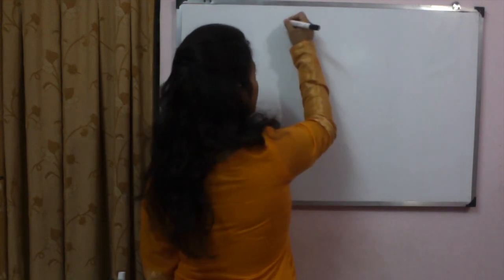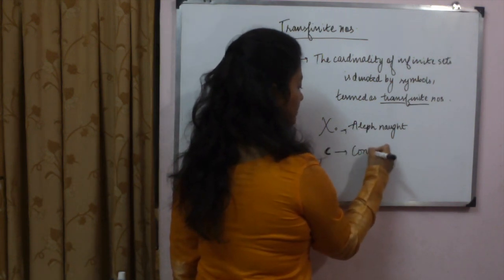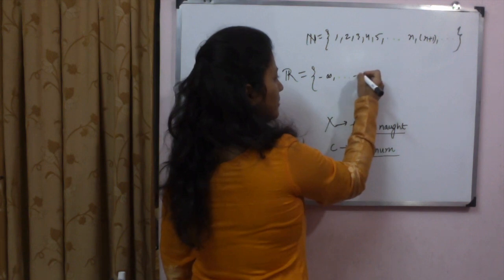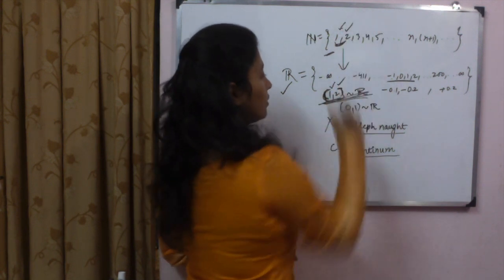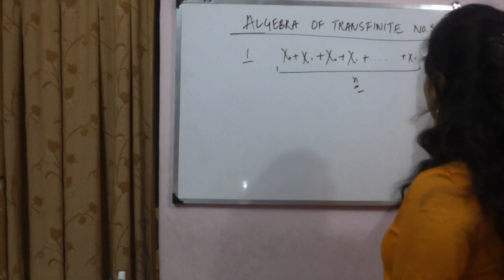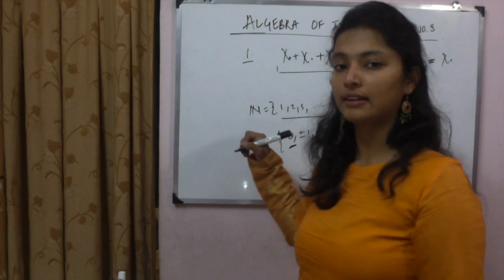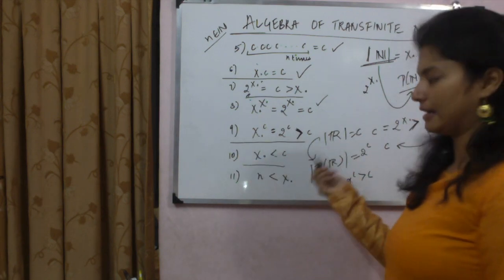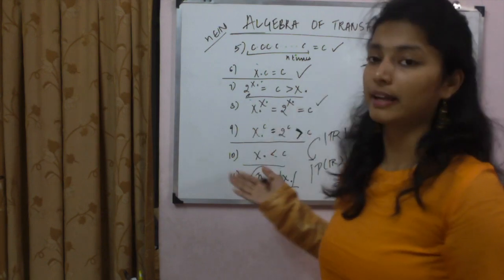Algebra of Transfinite Numbers |Important Topic | MSc | DU | ISI | BHU | IIT JAM | BSc(H)Maths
To know about the meaning of TransfiniteNumbers & Algebra of Transfinite Numbers in details, continue watching.

Behind the scenes : (Special thanks)
Special Credit : Family (for being silent till I shoot)

1. Websites:
2. Instagram :
- hashtag tripbohemia